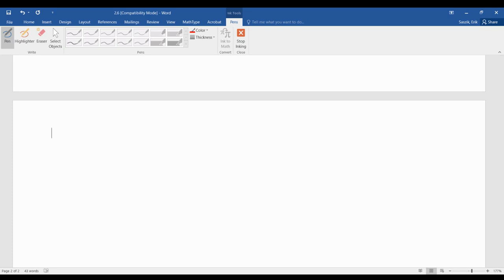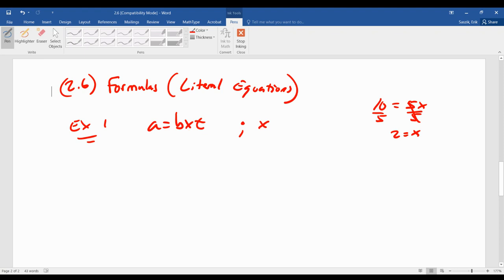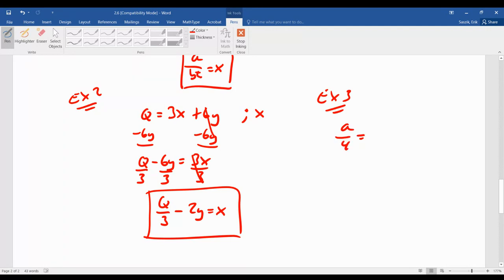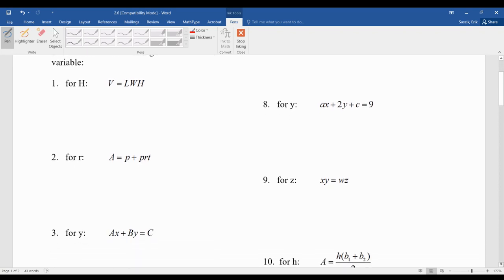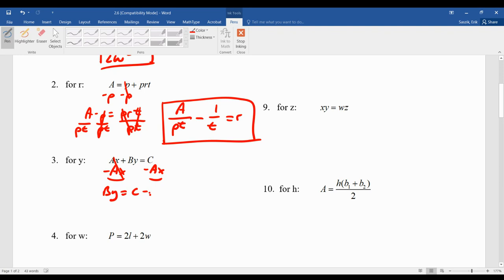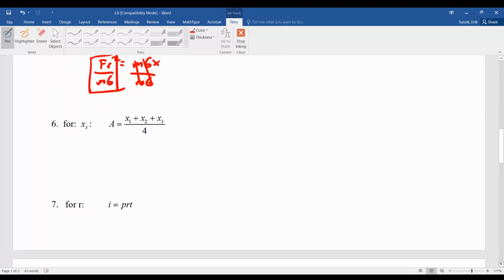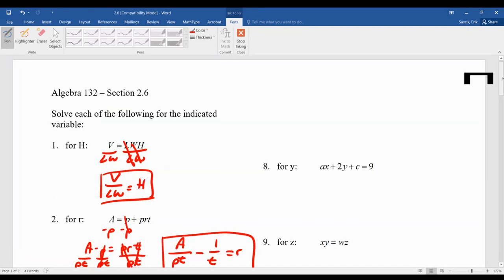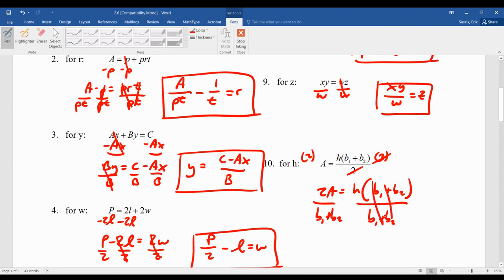Untitled: Sep 8, 2020 8:50 AM